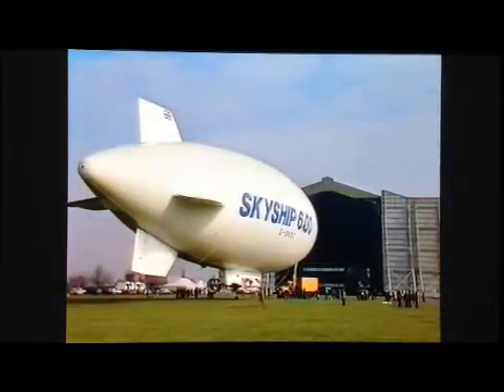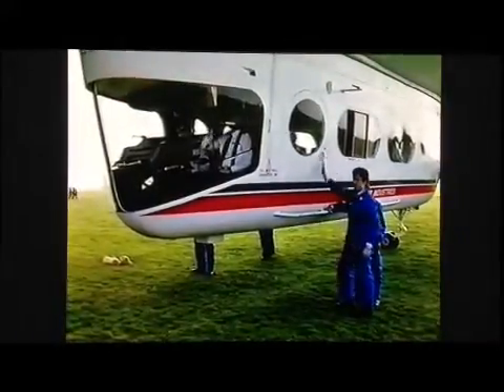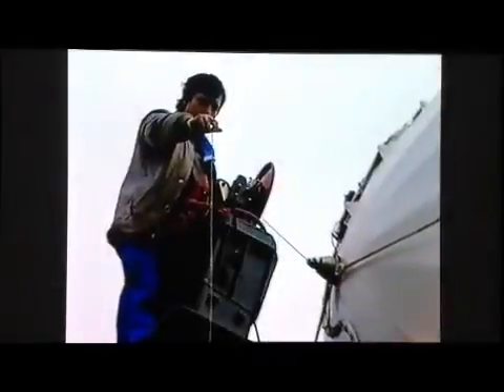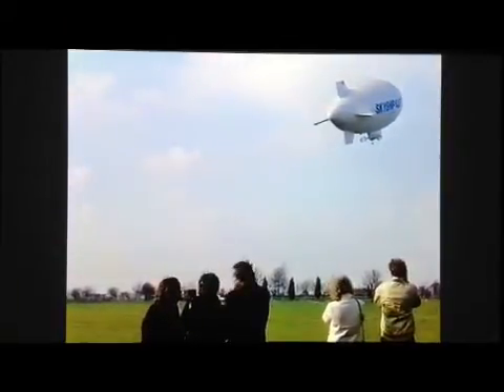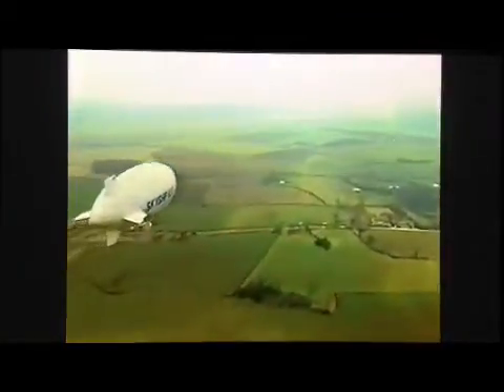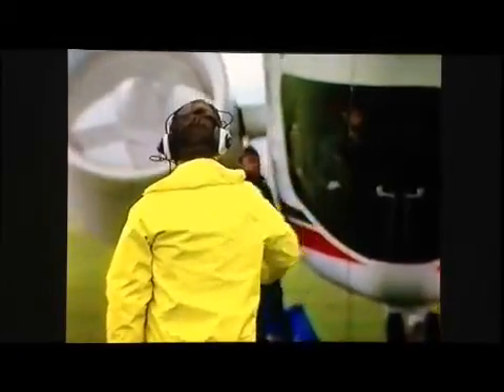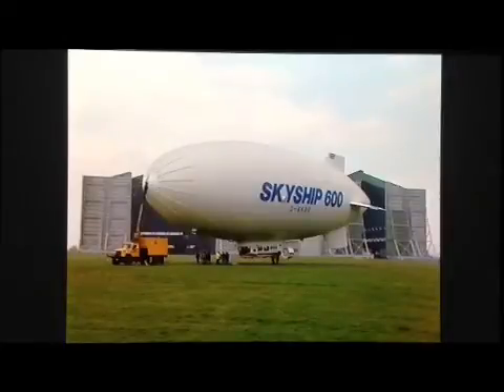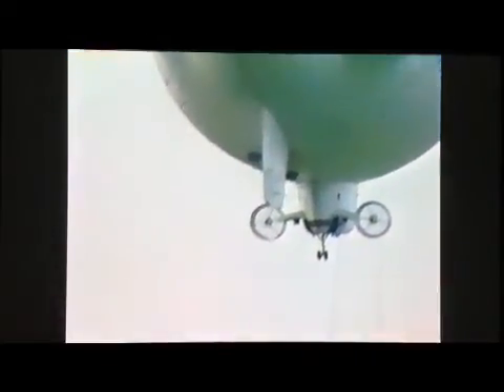Airship Industries Skyship 600 maiden flight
1984 first flight of 600-01, good flying shots plus interview with Nick Bennett.